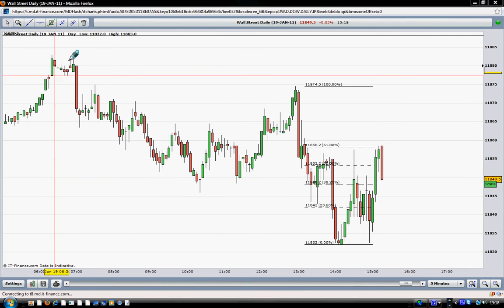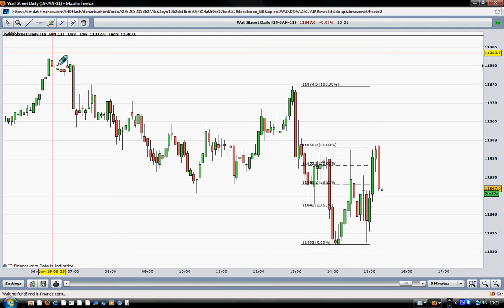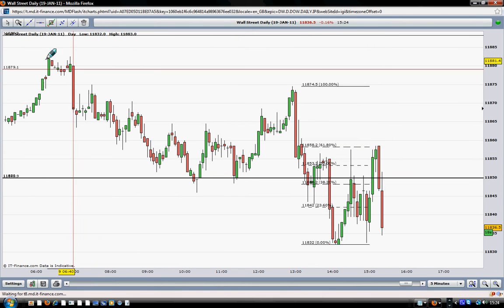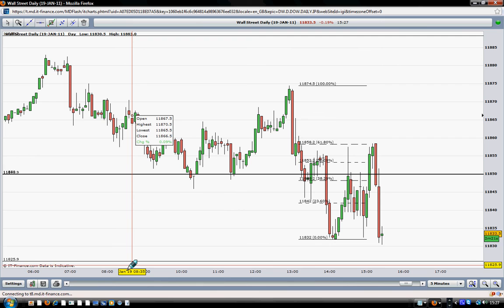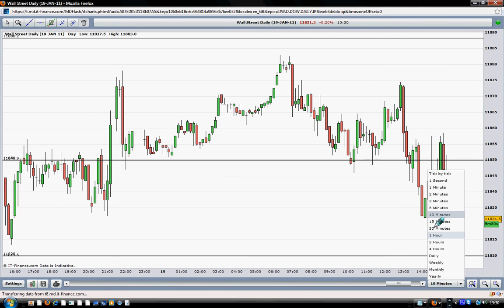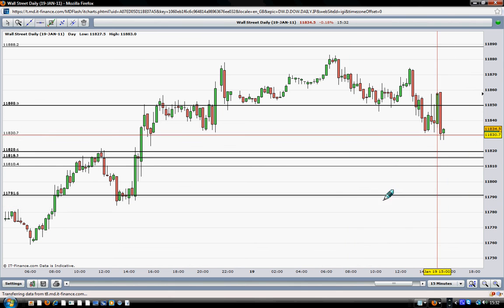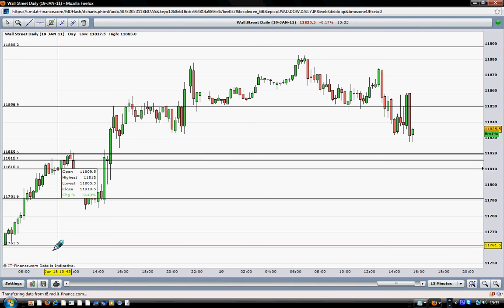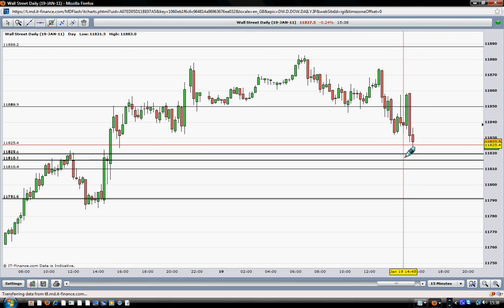Fibonacci And Day Trading Discussions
Discussing how to day trade or swing trade using Fibonacci and other
effective trading techniques.  Watch this video to know more.